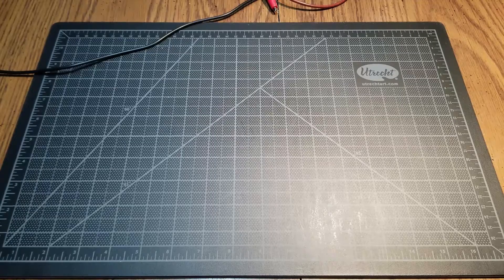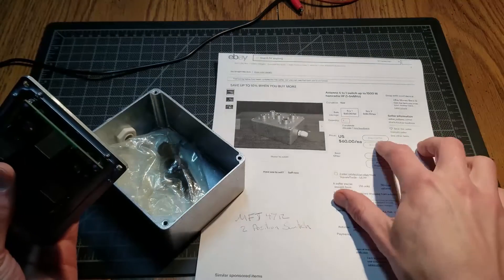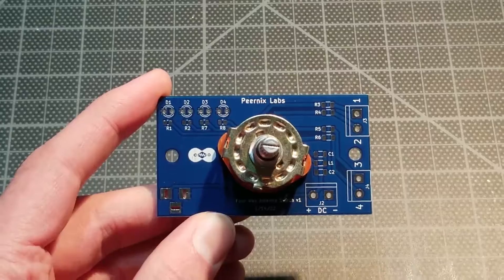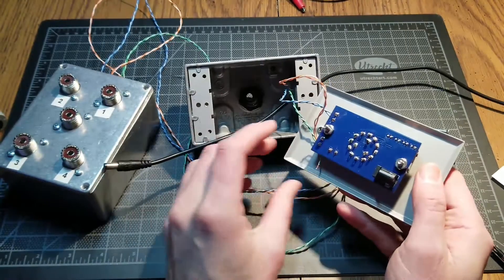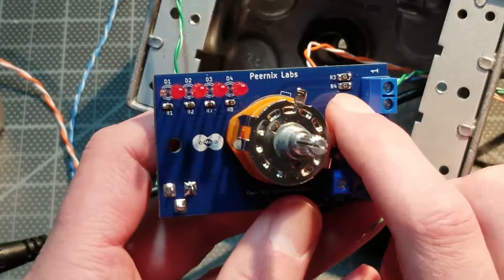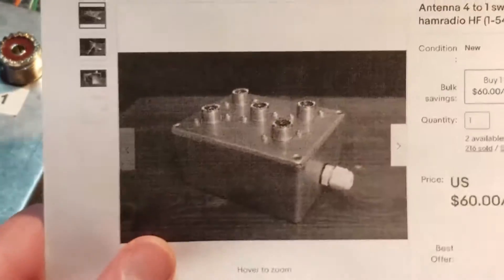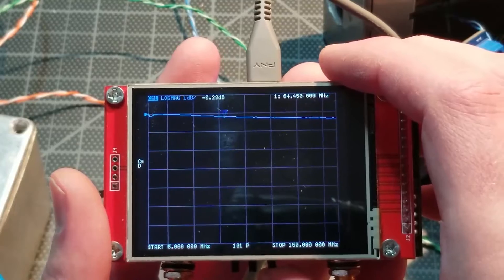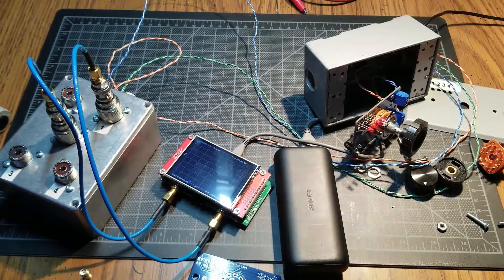Four Way Ham Radio Antenna Switch & Switchbox project.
Here we'll take a look at a Ham radio antenna switch that I plan to install, along with a switchbox to control it.